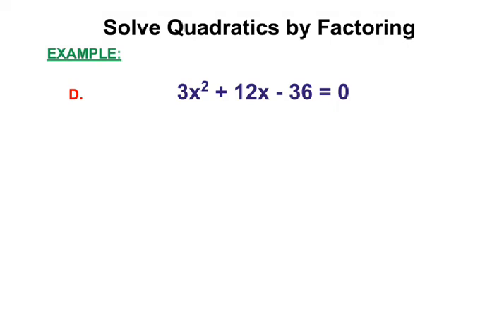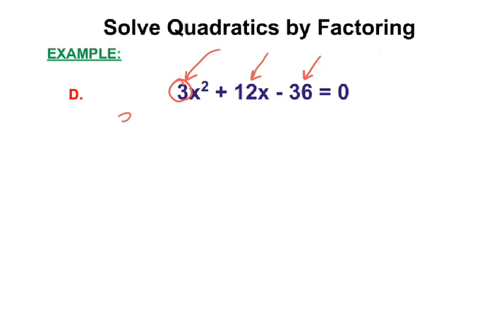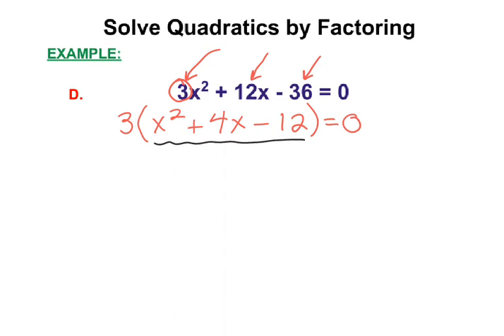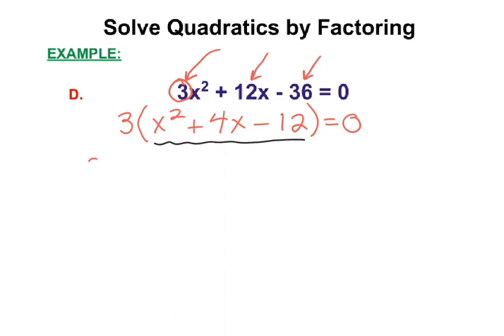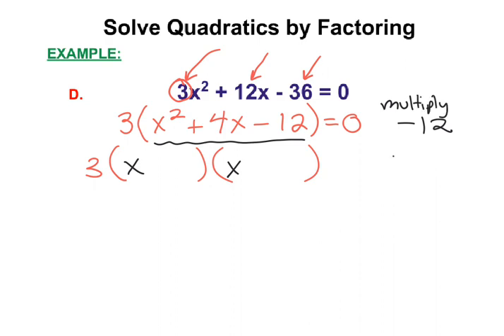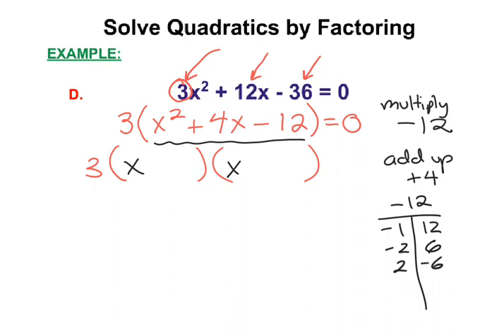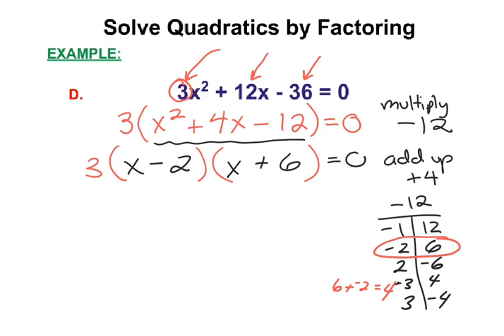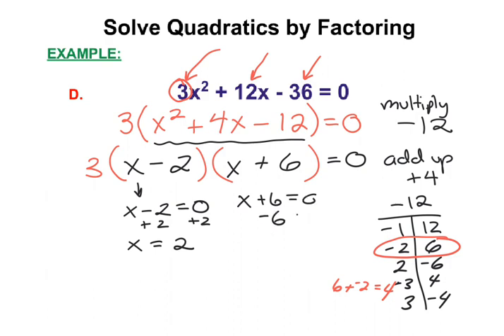Solving a Quadratic Eq w/ leading coefficient ≠ 1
Frst dividing by 3 then factoring